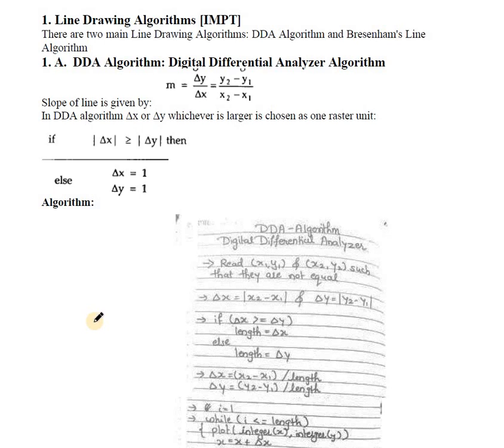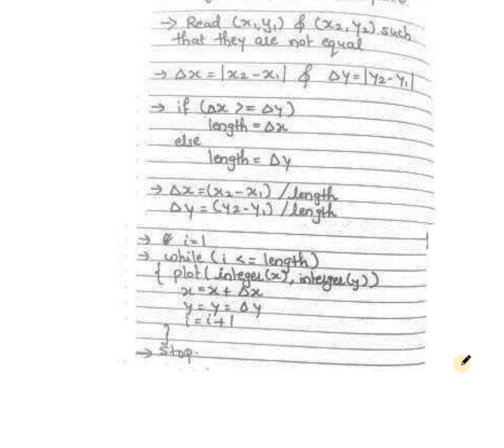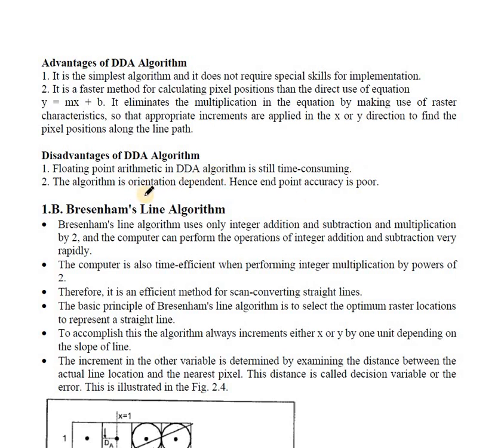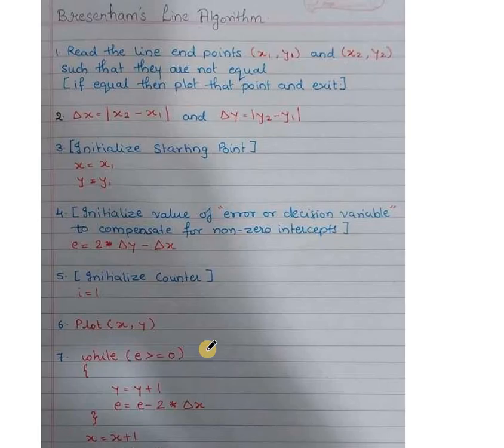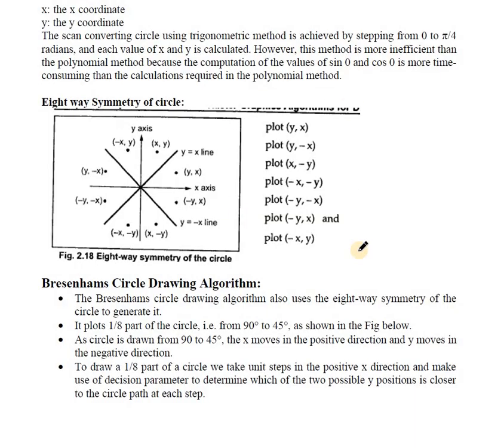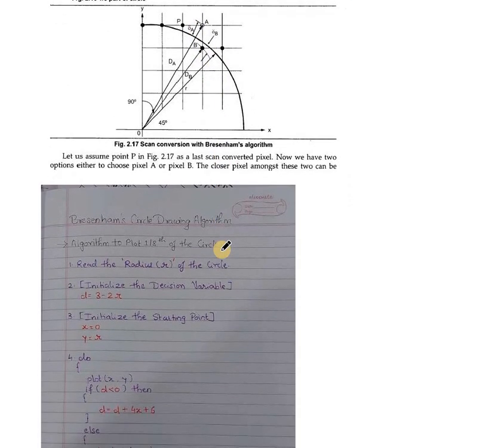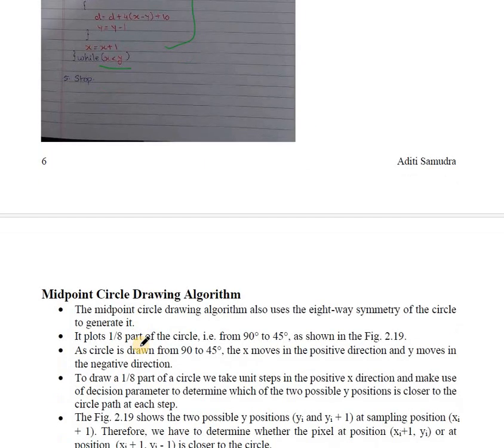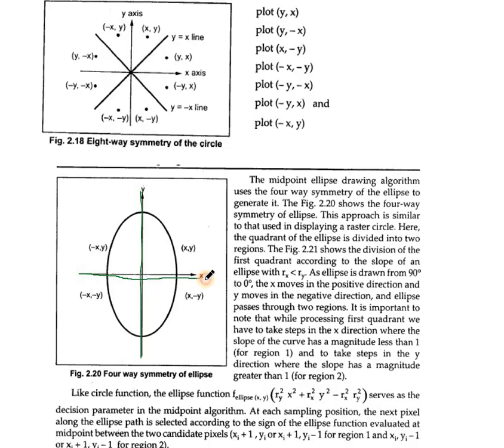Line and Circle Drawing Algorithm's